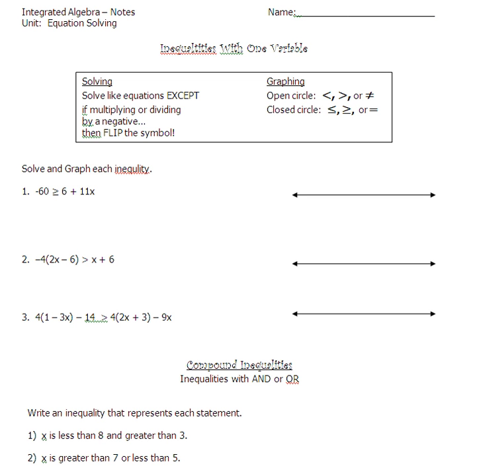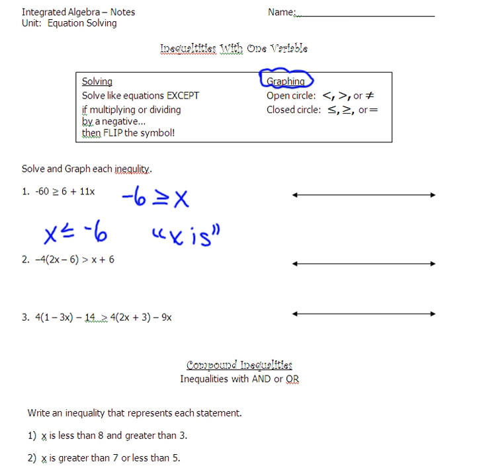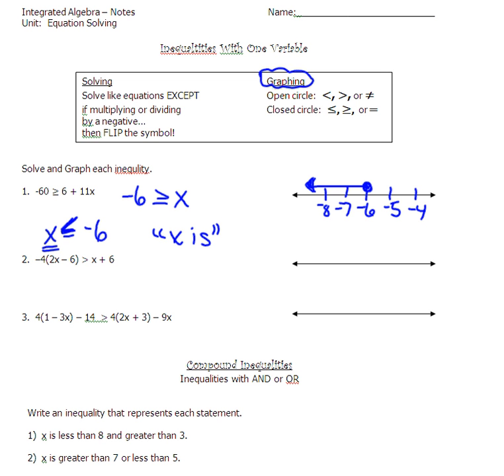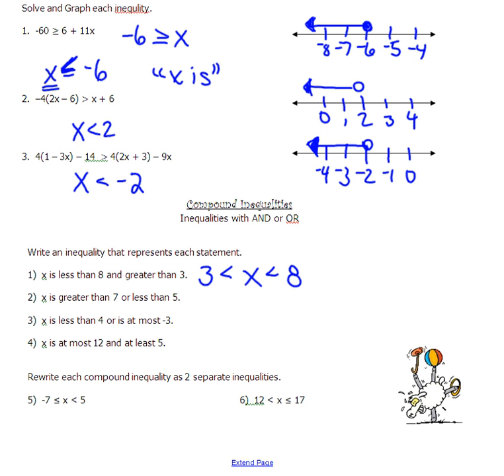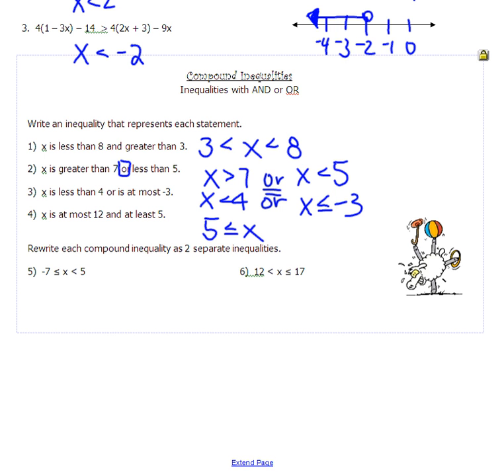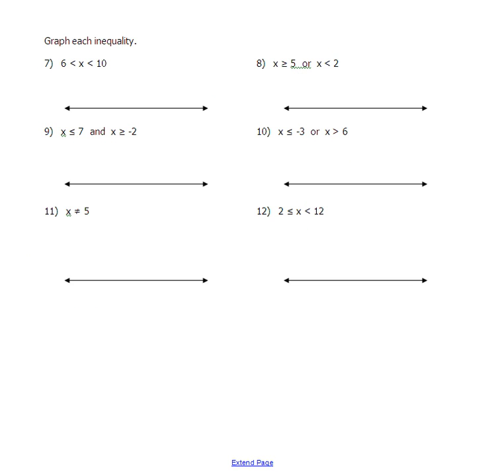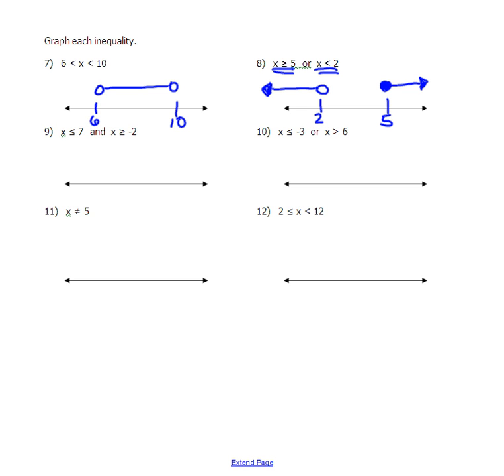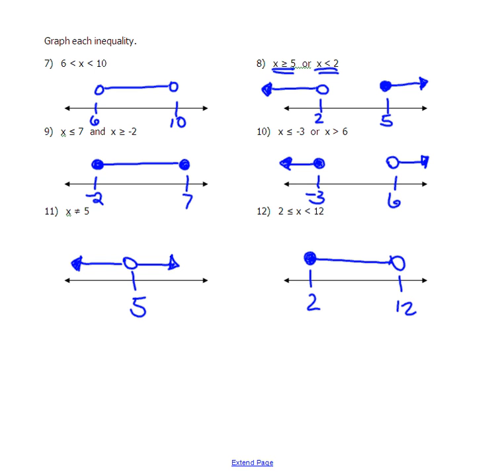IA 11 ReviewInequalities